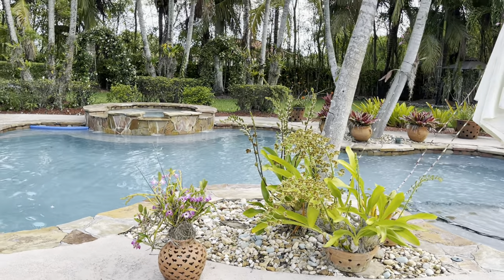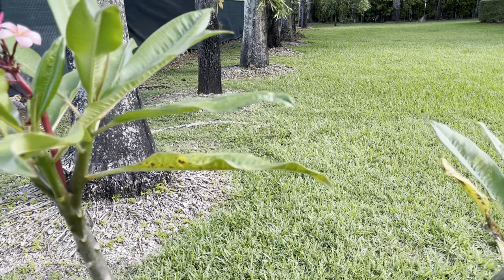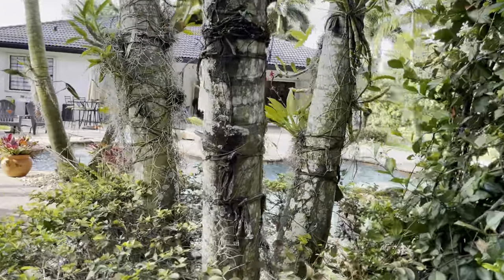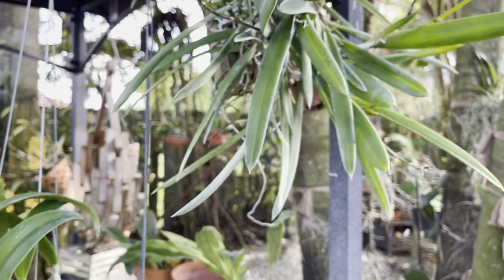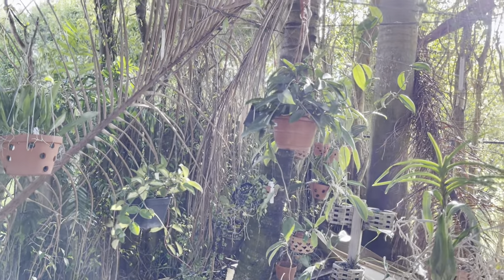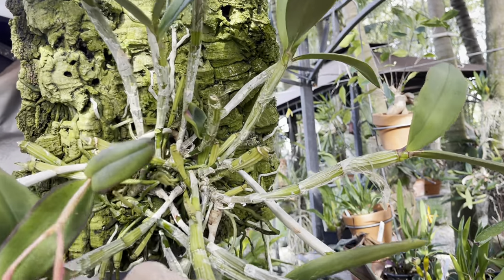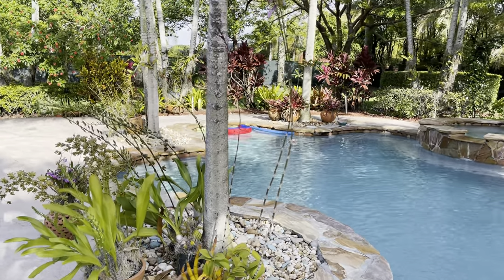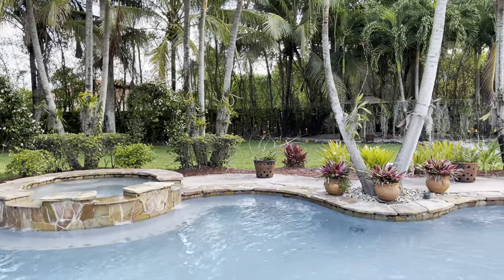Orchid Garden Update, New Blooms, Count Down to Tamiami Orchid Show, April 21, 2022